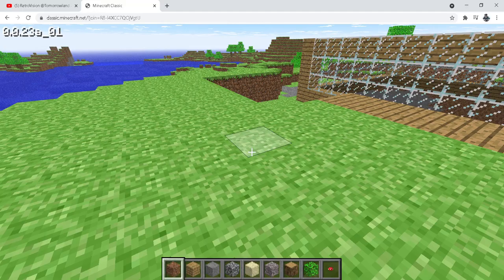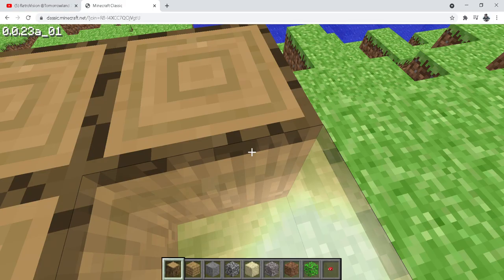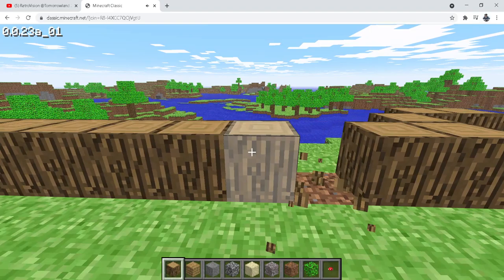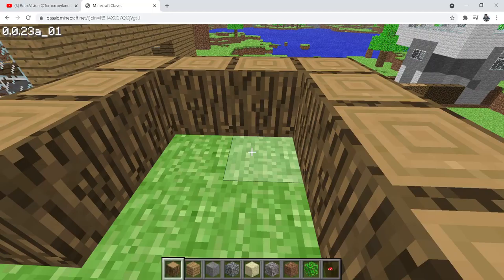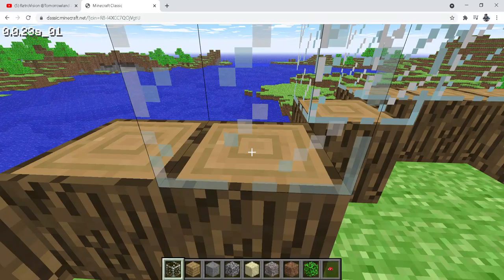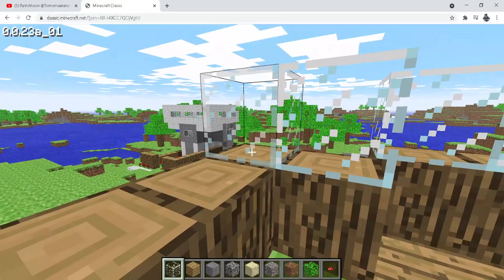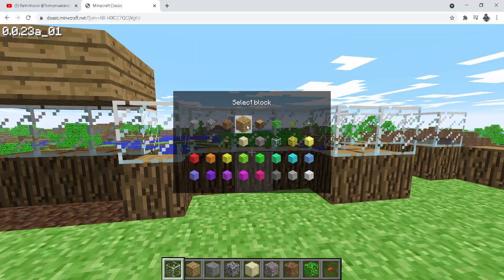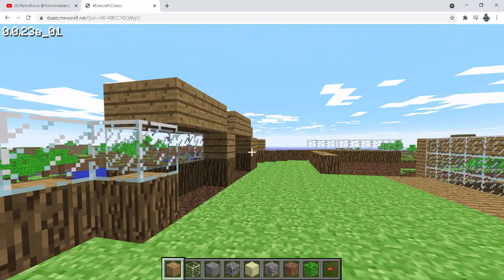Making a market place in minecraft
the market place for my city